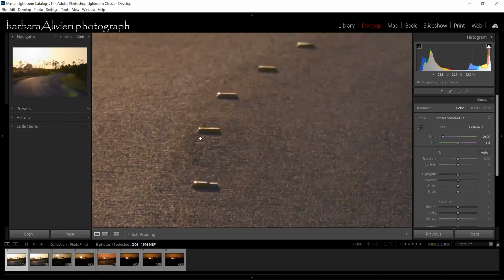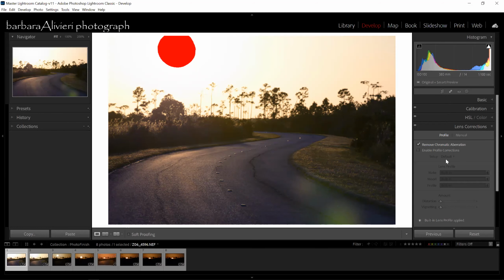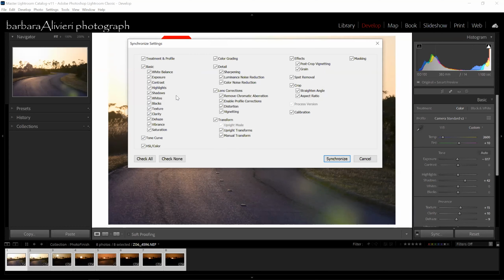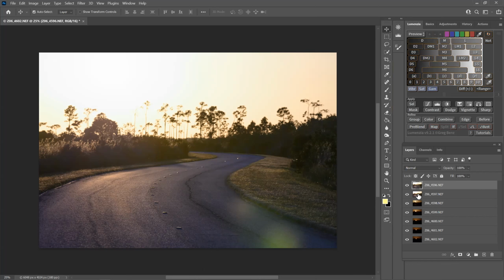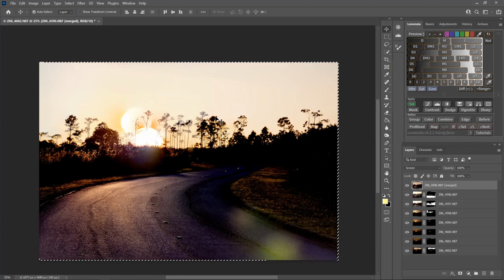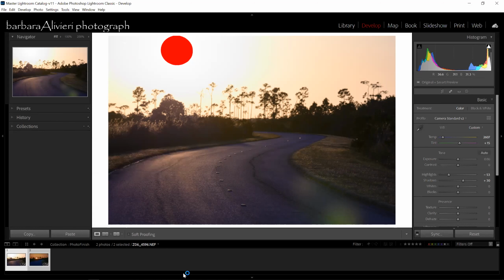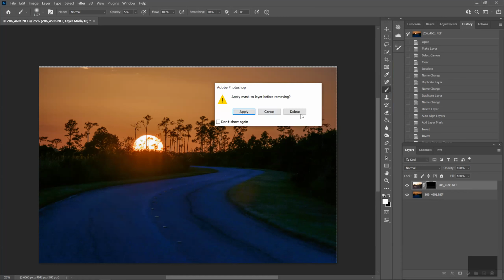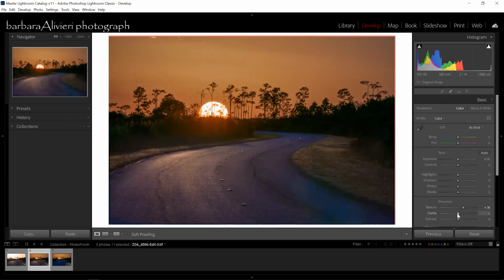SFNPCC Jan. 29, 2022 - PhotoFinish - Intro into Focus Stacking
Quick review on how to take focus-stacked images, why you would want to, and how to process them in Lightroom and Photoshop. For SFNPCC members only.